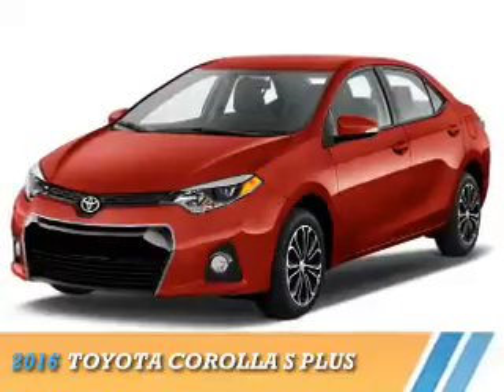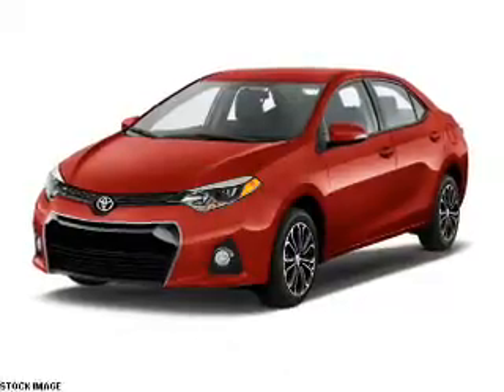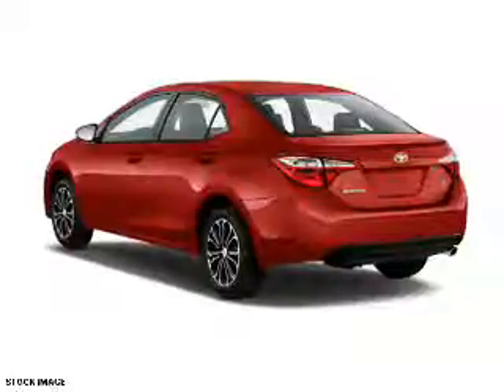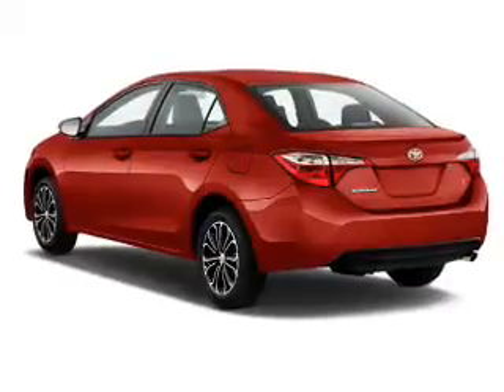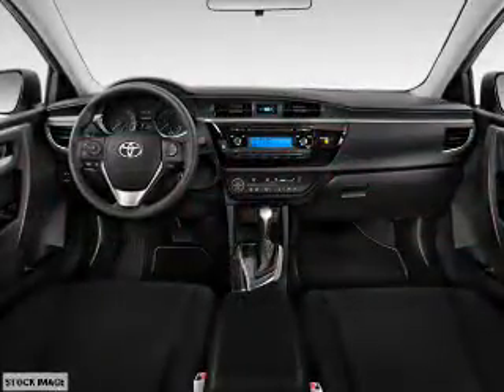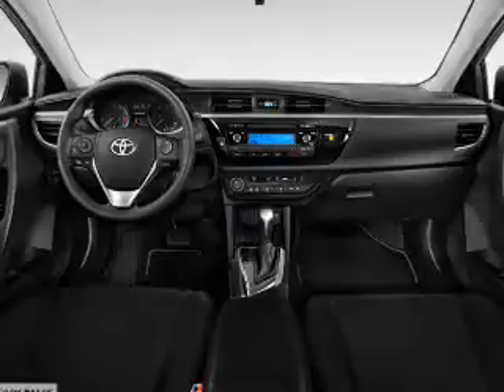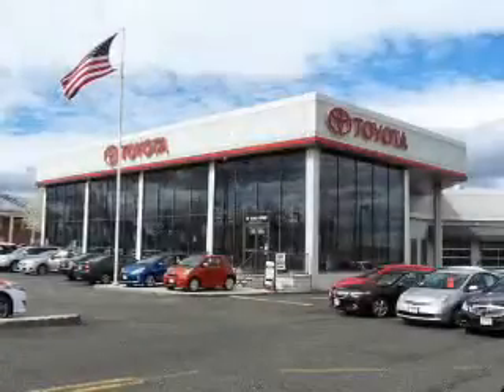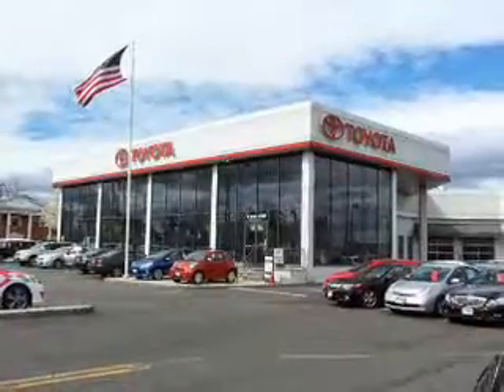2016 Toyota Corolla 69962 - Englewood Cliffs NJ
Year: 2016
Make: Toyota
Model: Corolla
Trim: S Plus
Engine: 1.8 liter 4 Cylindercylinder FWD
Transmission: Automatic
Color:
Mileage: 0
Address:
VIN:2T1BURHE1GC714981